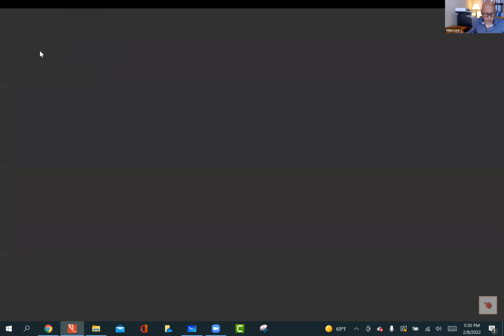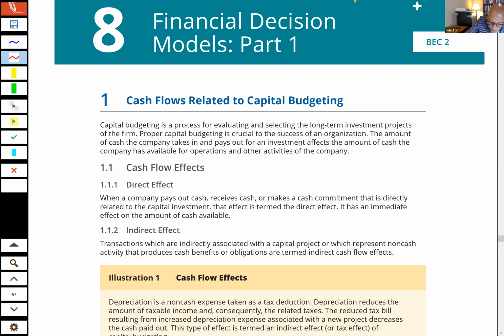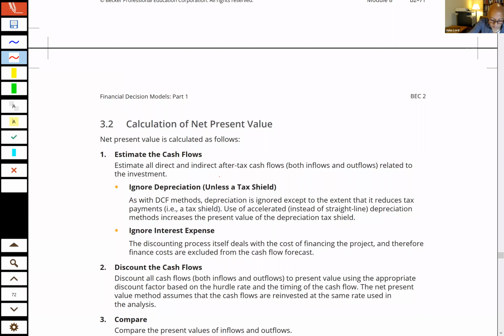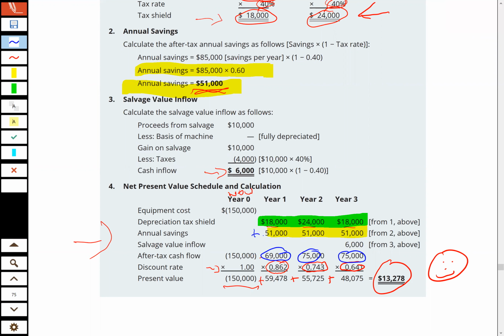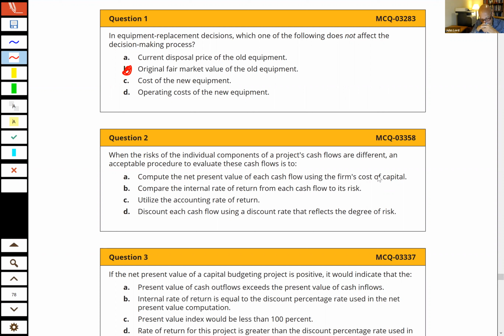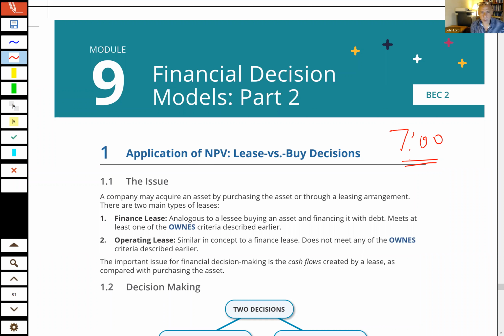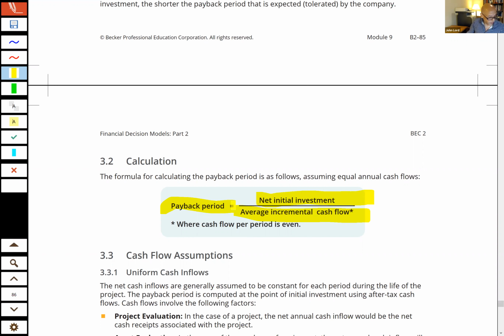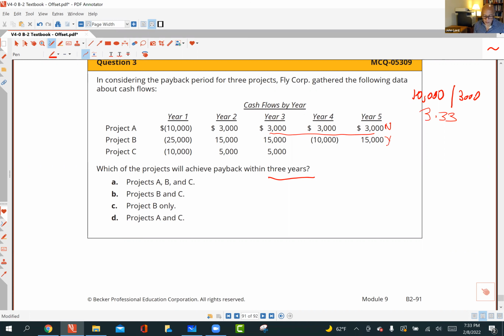Spring 2022 BEC 2 Part 2 Lecture Video